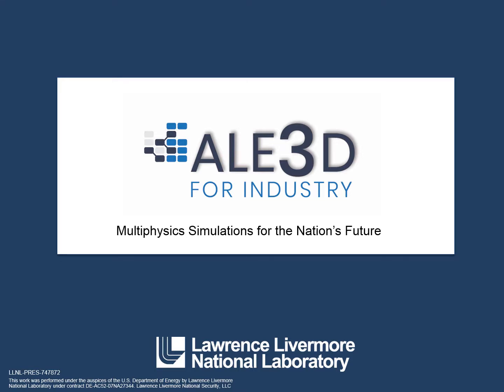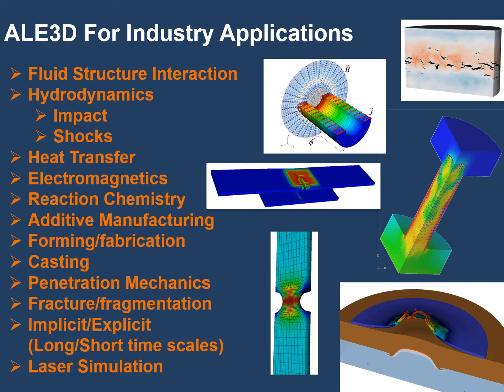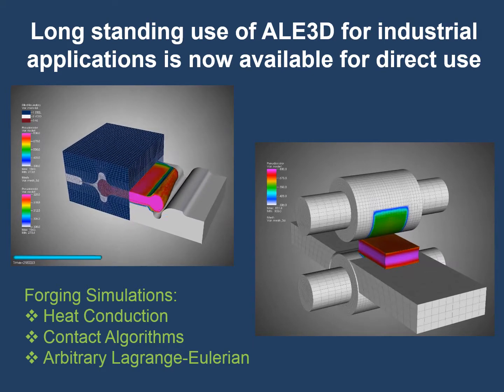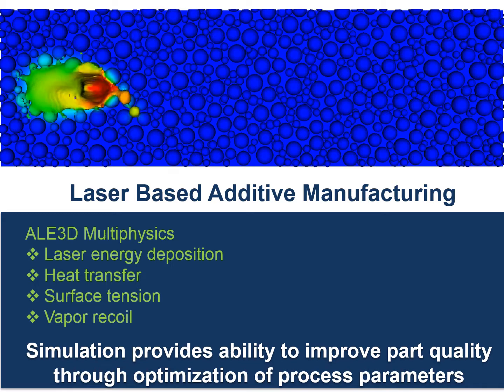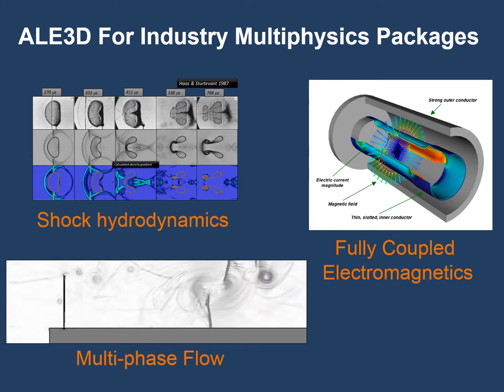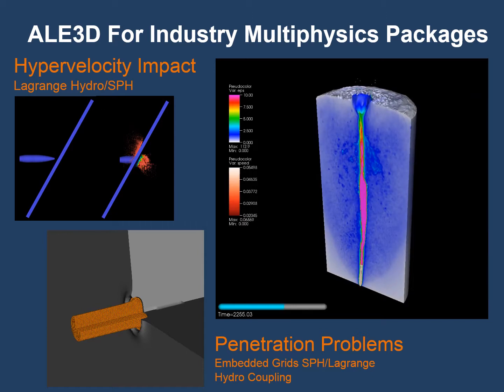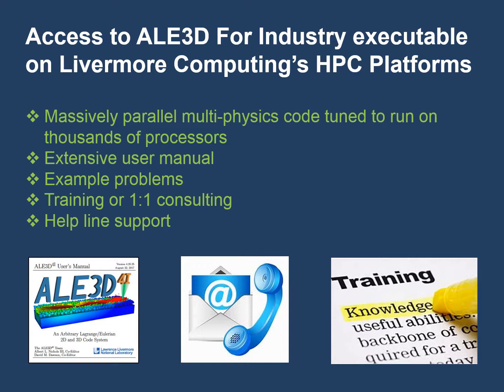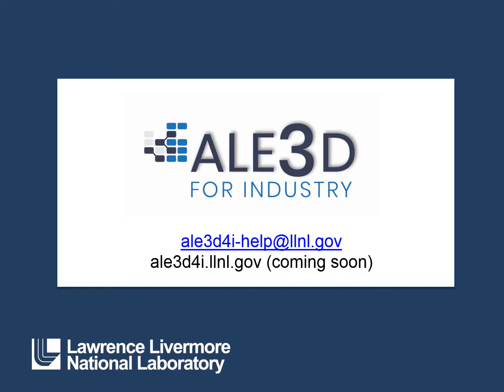ALE3D for Industry: Multiphysics Simulations for the Nation’s Future by Chad Noble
ALE3D is a multiphysics software tool used by researchers nationwide to solve various engineering and physics problems important to national security. Since its creation, ALE3D has been limited to U.S. citizens working on mission-relevant applications at Lawrence Livermore and other national laboratories, as well as the departments of Energy, Defense, and Homeland Security and their contractors.

ipo.llnl.gov/techmarket